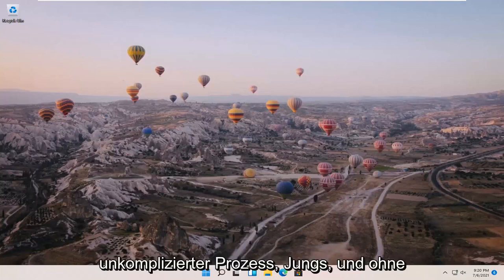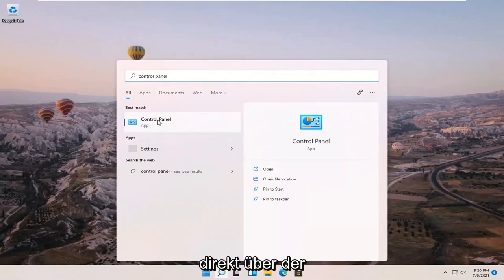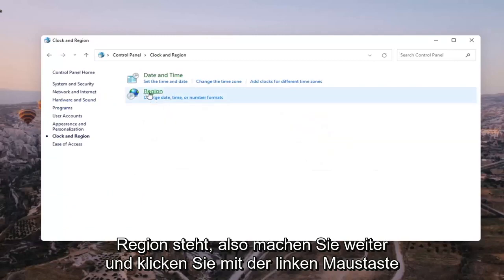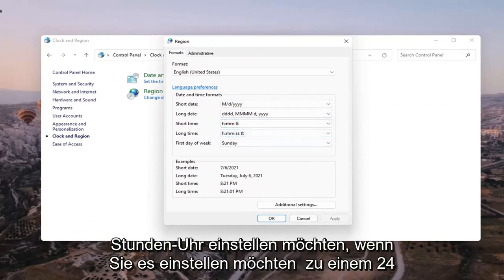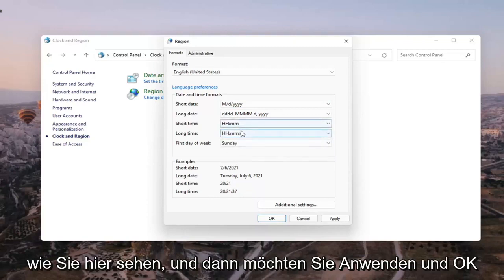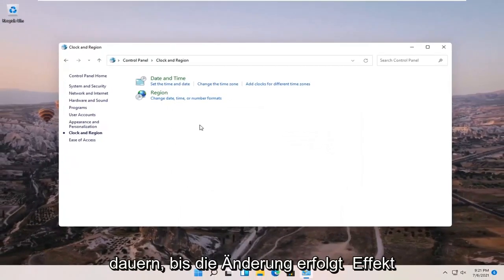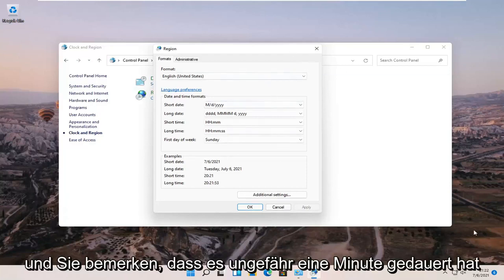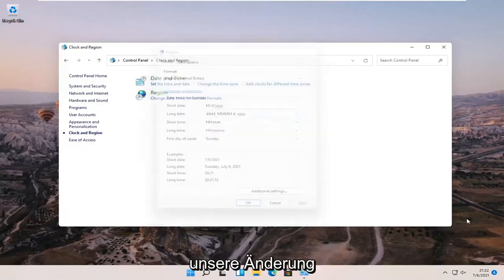Windows 11: So schalten Sie das Zeitformat zwischen 12 und 24 Stunden um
So ändern Sie die Uhr in Windows 11 von 12 Stunden auf 24-Stunden-Format [Tutorial]

In diesem Tutorial werfen wir einen Blick auf die Schritte zum Ändern des 24-Stunden-Uhrformats in das 12-Stunden-Uhrformat oder umgekehrt auf einem Windows 10-Computer.

Standardmäßig ist die Uhr von Windows 10 auf das 12-Stunden-Format eingestellt, was seit seiner Einführung der Fall war. Die meisten Benutzer sind fortan mit der Standardeinstellung recht zufrieden; Sie müssen keine Änderungen vornehmen. Für diejenigen, die es vorziehen, die Uhr im 24-Stunden-Format in Ihrer Taskleiste zu haben, fragen Sie sich vielleicht, ob es möglich ist, das zu bekommen, was Sie wollen. Außerdem sehen einige Benutzer möglicherweise die 24-Stunden-Uhr, bevorzugen aber stattdessen die 12-Stunden-Uhr.

In diesem Tutorial behandelte Probleme:
24 stunden uhr windows 11
24 stunden uhr windows 11 sperrbildschirm
24 stunden uhr windows 11 einstellen
windows 11 uhr 24 stunden format
12 stunden uhr windows 10
windows 10 12 stunden uhr ändern
windows 10 uhr 12 stunden format
windows 10 12 stunden uhr einstellen

Manche Menschen ziehen es vor, Digitaluhren im 24-Stunden-„Militär“-Format zu lesen. Viele Leute bevorzugen jedoch stattdessen 12-Stunden-Uhren. Windows 10 verwendet standardmäßig das 24-Stunden-Format. In dieser Anleitung erfahren Sie, wie Sie die Uhr auf das 12-Stunden-Format umstellen.